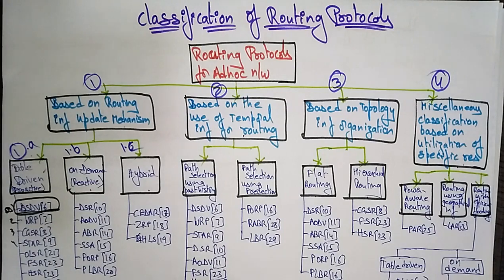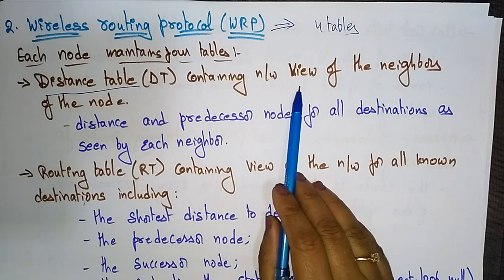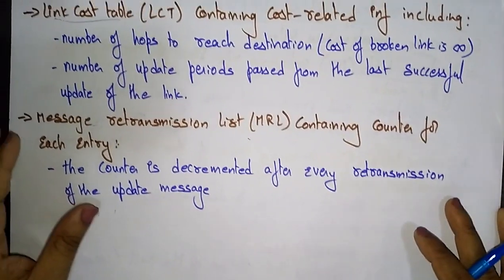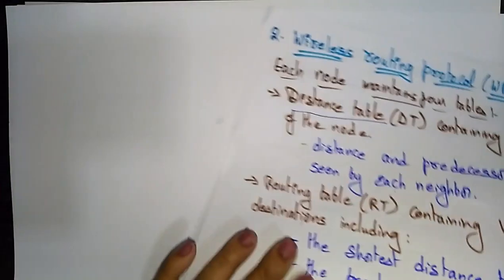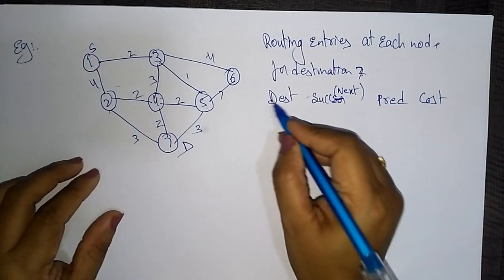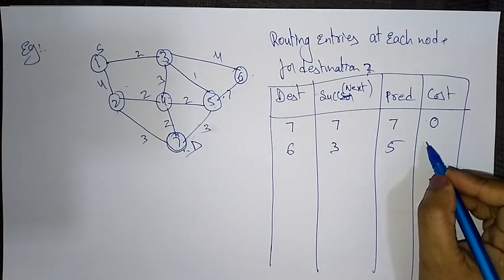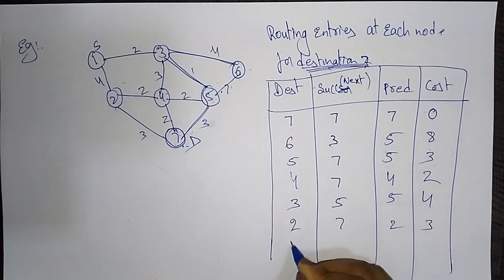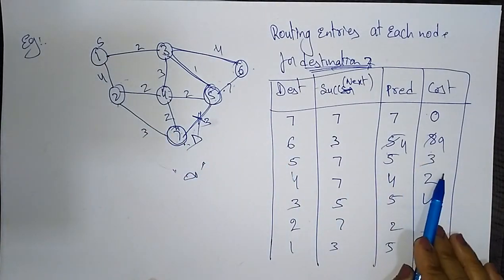proactive protocolWRP lec 20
The above video explains about proactive protocolWRP